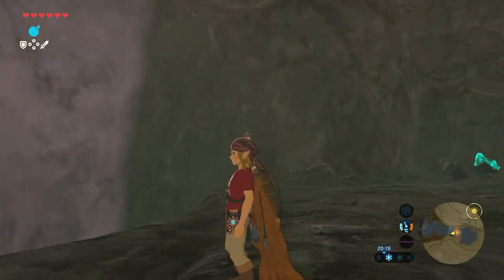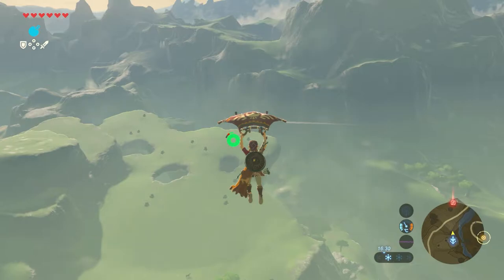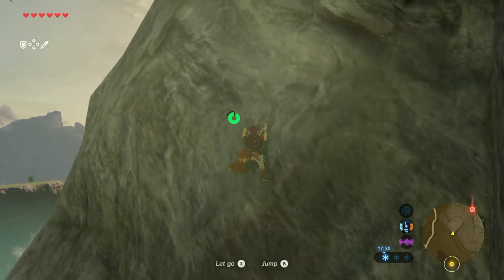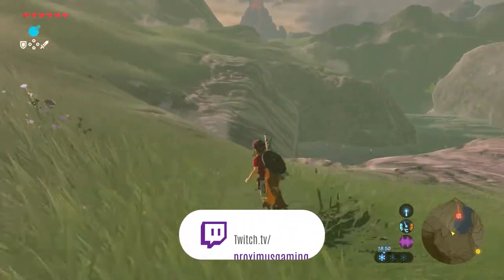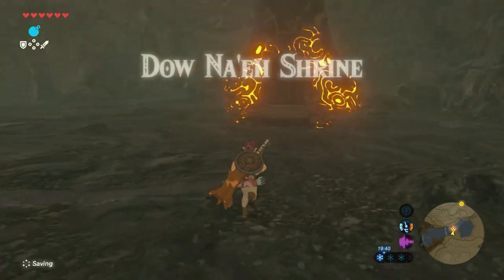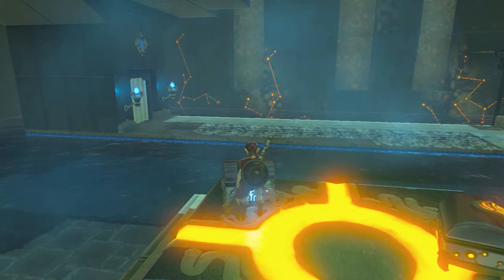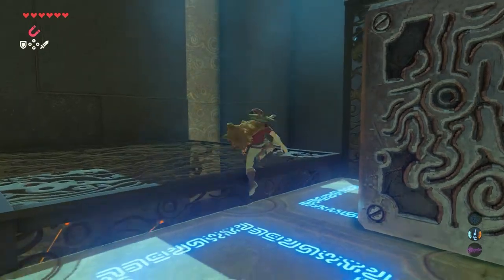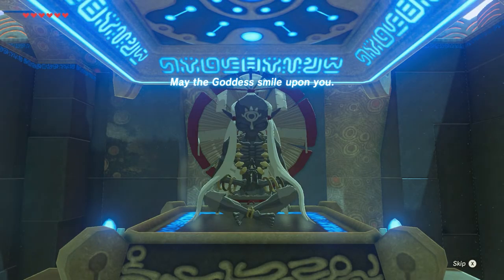GUIDE Dow Na'eh Shrine (Three Boxes) Legend of Zelda Breath of the Wild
This Zelda Breath of the Wild Shrine GUIDE explains how to complete the Three Boxes shrine.

This shrine in The Legend of Zelda Breath of the Wild is called the Na'eh Shrine. This shrine is located in the middle of the Hateno region. I will show you where and how to reach the shrines and how to finish it. I also show you how to find and reach all treasure chests.

0:00 - Intro
0:35 - Road to the shrine
4:19 - Entering the shrine
7:32 - Outro

Nintendo (Zelda ALBW - MM - WW - SS)